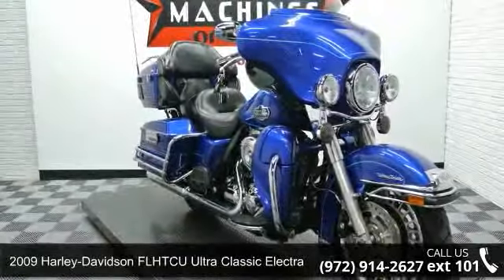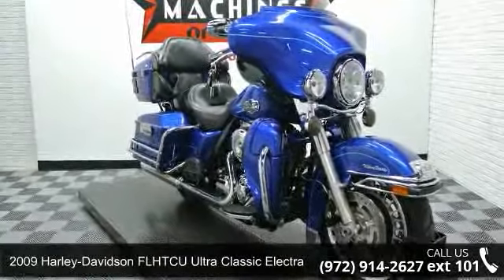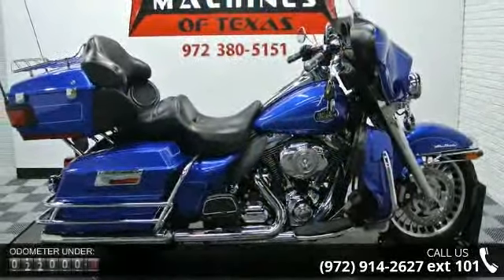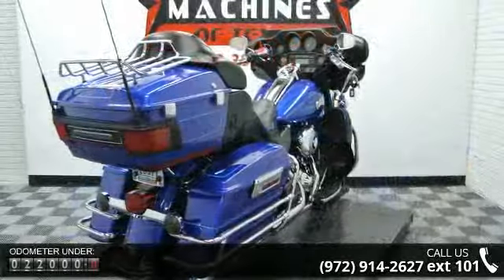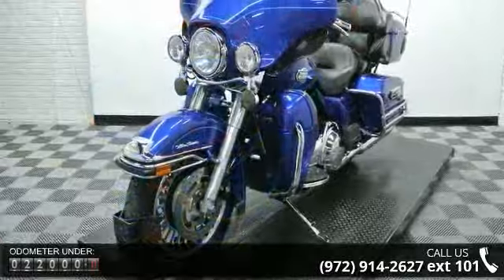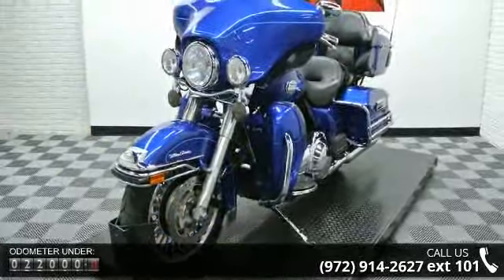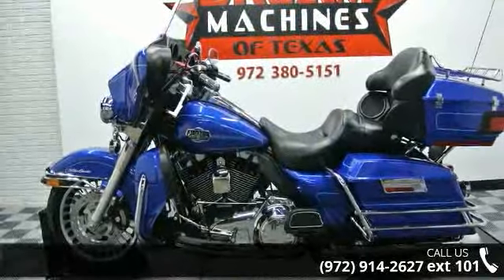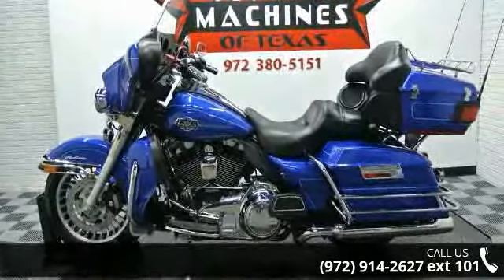2009 Harley-Davidson FLHTCU Ultra Classic Electra Glide A...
*BOOK VALUE $15,890* (ABS MODEL)FINANCING AND EXTENDED WARRANTY AVAILABLE.YOU ARE LOOKING AT A 2009 HARLEY DAVIDSON ELECTRA GLIDE ULTRA CLASSIC (FLHTCU) WITH 21,661 MILES ON IT. IT IS FLAME BLUE PEARL IN COLOR AND POWERED BY A 1584CC (96") FUEL INJECTED ENGINE AND 6 SPEED TRANSMISSION. THE BIKE COMES WITH ABS BRAKES, CRUISE CONTROL, 2 KEYS, 2 REMOTES, AND FACTORY SECURITY SYSTEM.THERE ARE SOME EXTRAS ON THE BIKE WHICH INCLUDE CHROME TIMER COVER, LUGGAGE RACK, FUEL DOOR, GRIPS, AND SPEAKER COVERS. THERE ARE NO DENTS OR DINGS THAT I CAN FIND. THERE ARE LIGHT SCUFFS AND TOUCHUPS ON THE SADDLEBAGS AND TOUR TRUNK AND MINOR TOUCHUPS ON THE FRONT FENDER AND LOWER FAIRINGS. THE CHROME AND ALUMINUM ARE IN GOOD CONDITION WITH THE EXCEPTION OF SOME SCRATCHES ON THE ENGINE GUARD, SADDLEBAG GUARD RAILS, AND SOME SPOTS ON THE FORK LOWERS. THE TIRES HAVE GOOD TREAD LEFT ON THEM.